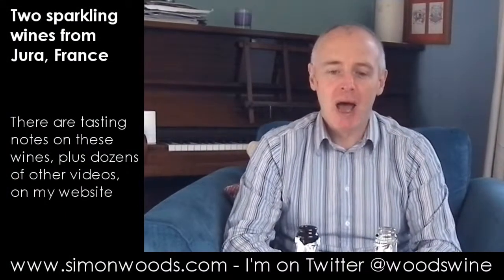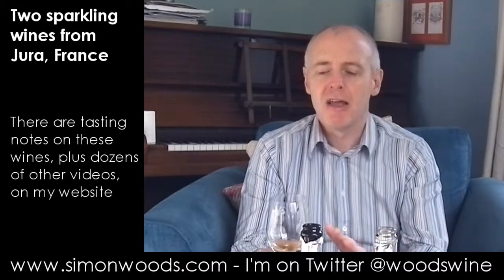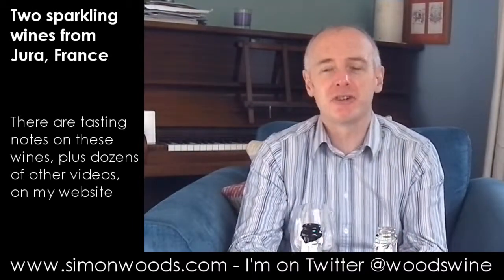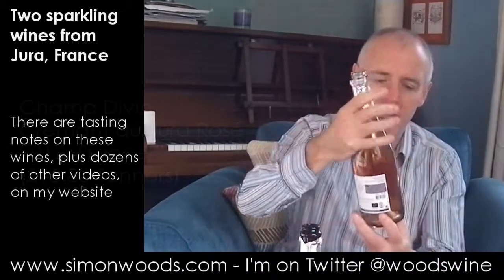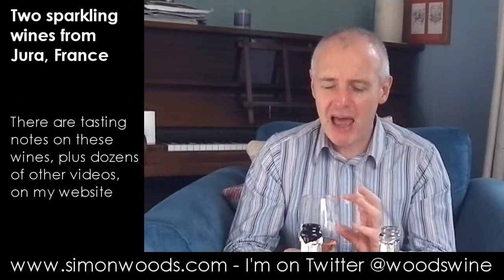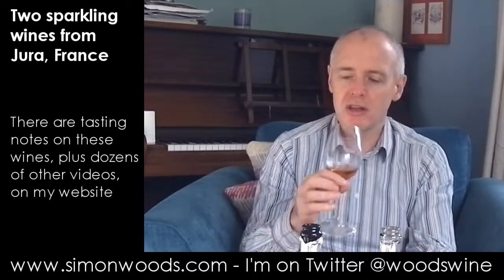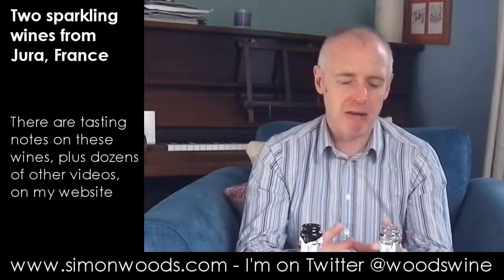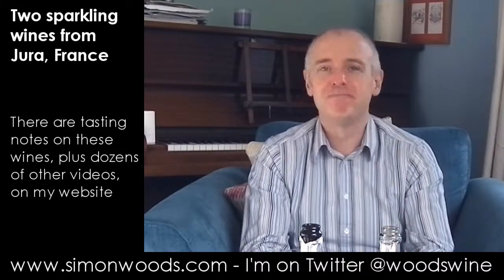Wine Tasting with Simon Woods: Two sparkling wines from Jura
Simon Woods digs into two rather fine Jura sparklers

The wines tasted in this video are:
Champ Divin Crémant du Jura Zero Dosage 2012, France (£15.80 Tanners)

Champ Divin Crémant du Jura Rosé 2012, France (£15.80 Tanners)